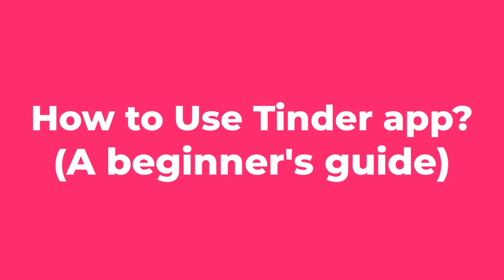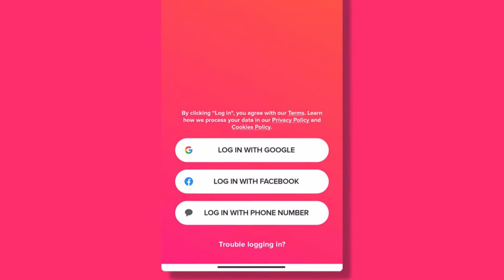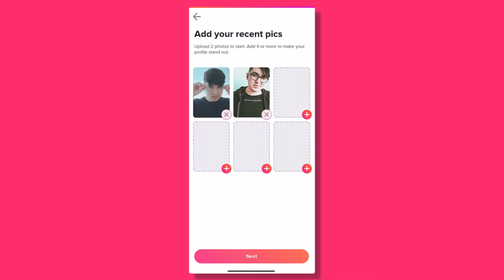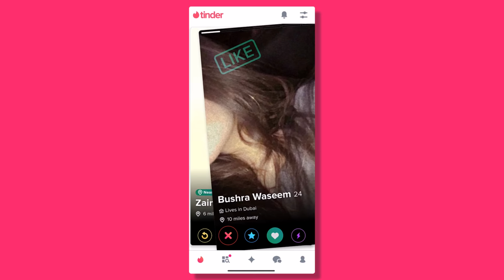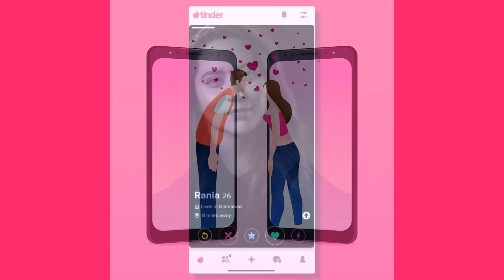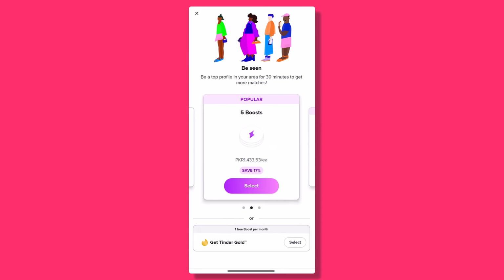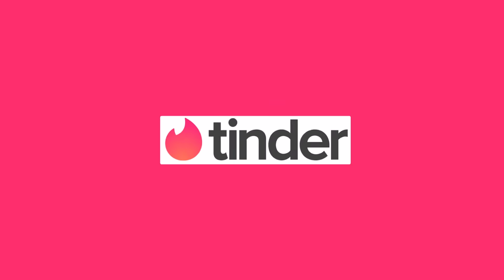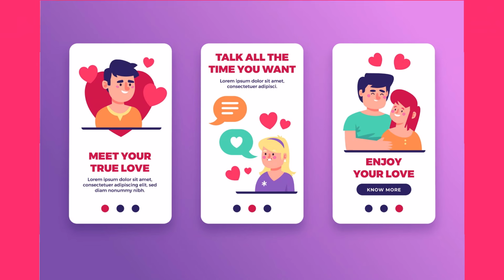How to use Tinder App in 2023 [Beginner's Guide]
Tinder is a great application to kickstart your dating life. Download Tinder today through the app store or google play store. 🩷👫